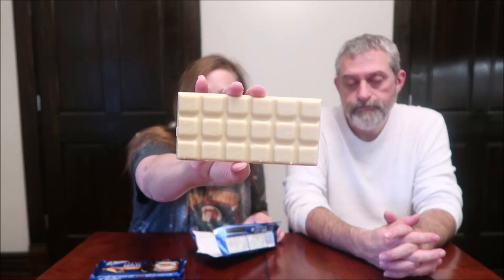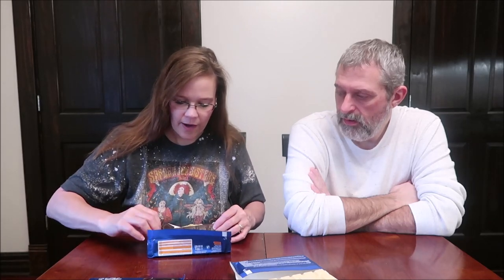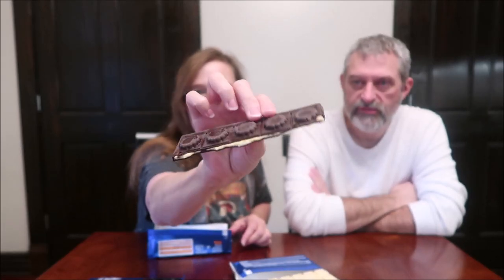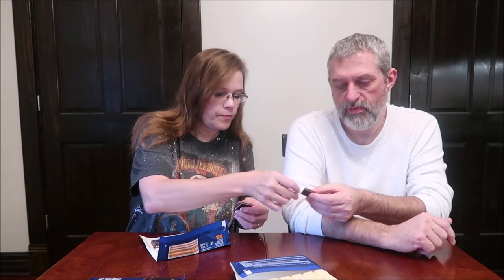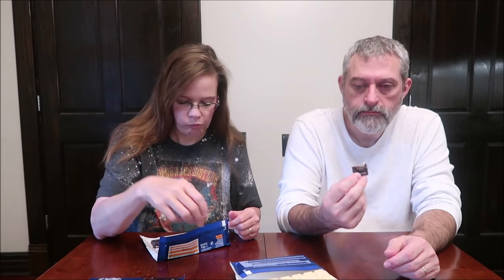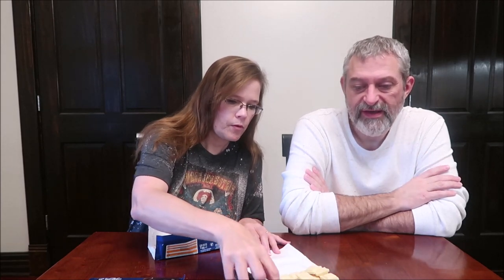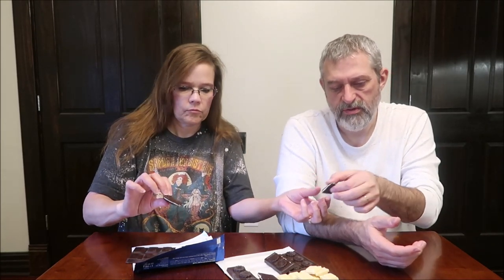E. Wedel Candy Bar: Tiramisu, Coconut, White Chocolate & Crème Brûlée Review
This is a taste test/review of E. Wedel candy bars in four varieties including Tiramisu, Coconut, White Chocolate & Crème Brûlée. They were $1.79 each at Jungle Jim’s International Market.
* Tiramisu – dark chocolate with Tiramisu flavour filling
* Coconut – dar chocolate with coconut filling 4 pieces (40g) = 220 calories
* White Chocolate 3 pieces (15g) = 90 calories

* Crème Brûlée – dark chocolate with Crème Brûlée